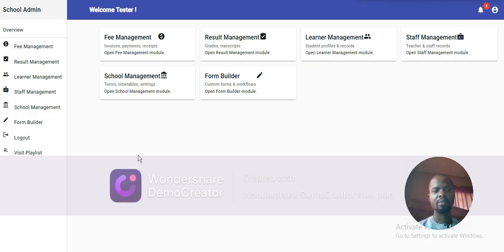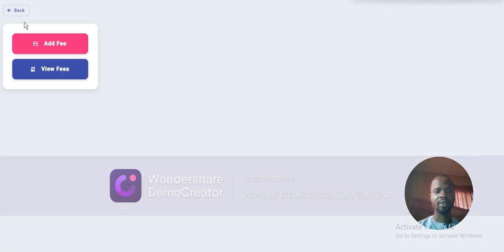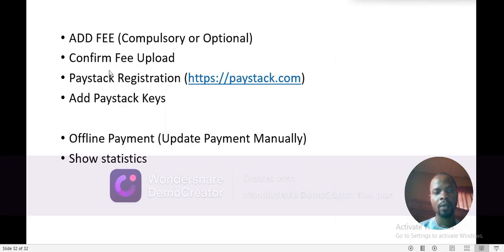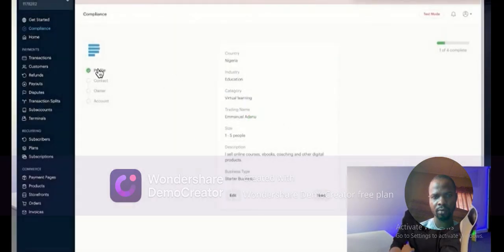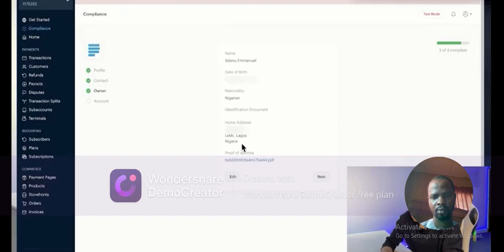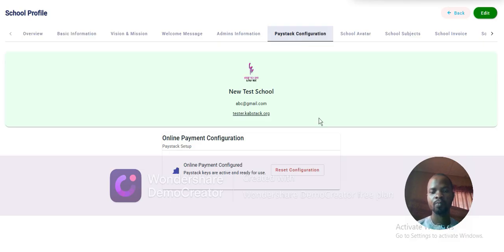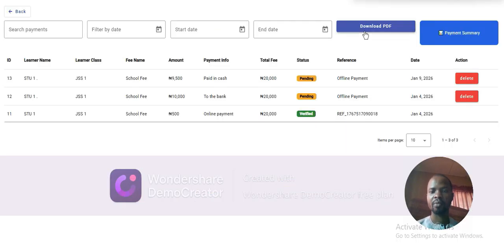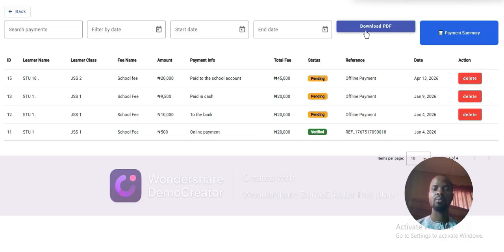KABSTACK Online Payment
Online Payment Configuration on KABSTACK School Management Application (SMA)